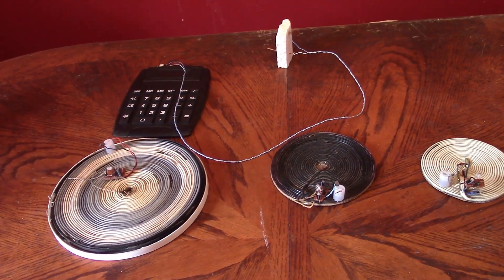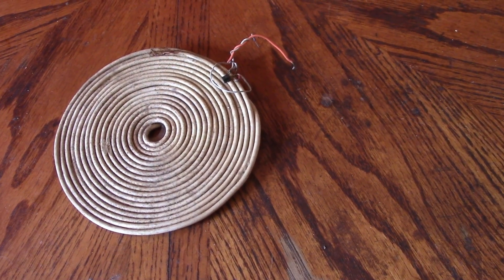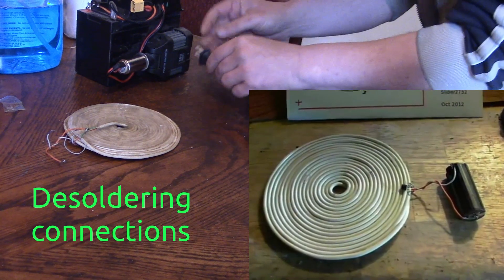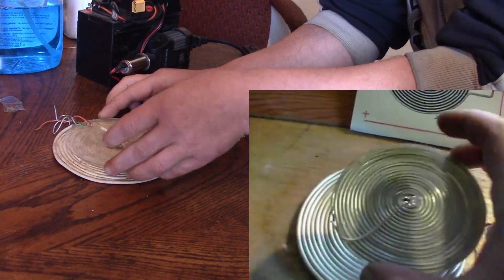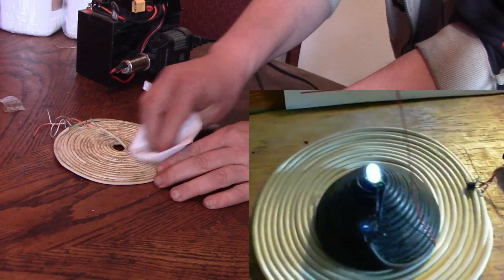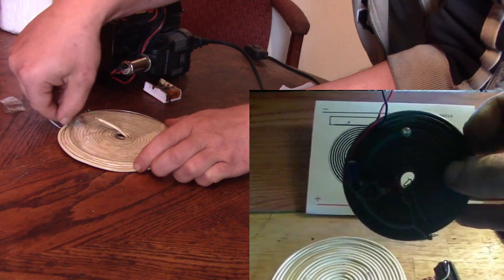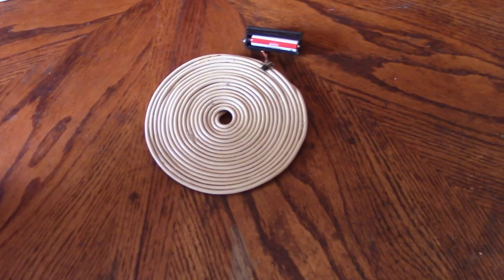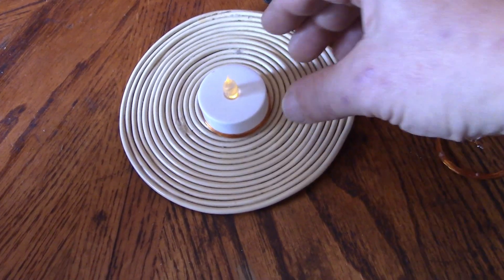Restoring The Original SWES Wireless Electricity System From 2012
Often used by others as a teaching circuit for simple wireless electricity experiments, this is the very first such system, built in 2012.
The coil and its circuit were put in a box for moving house in early 2022, whereupon and totally unknown to me the box has sat open and outside on the back porch ever since!
Although dirtied up and rough, it has now been restored to its former condition and works well again.